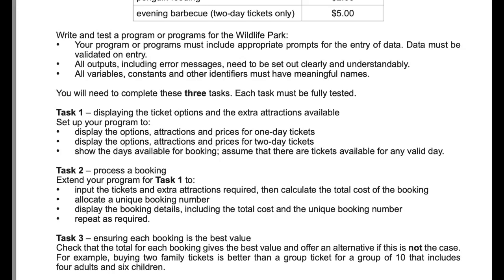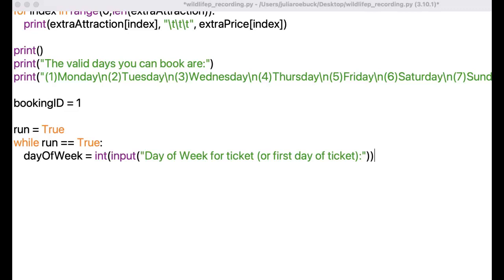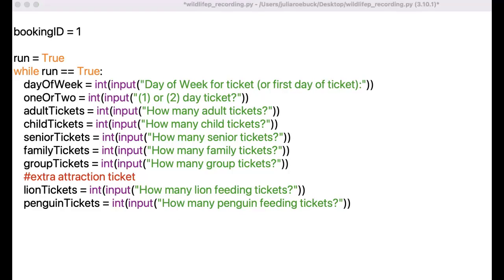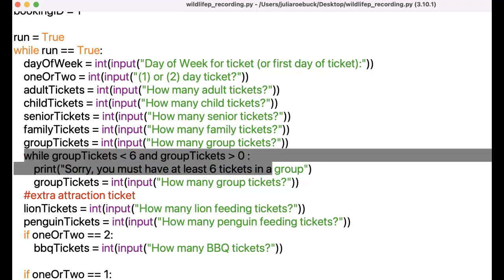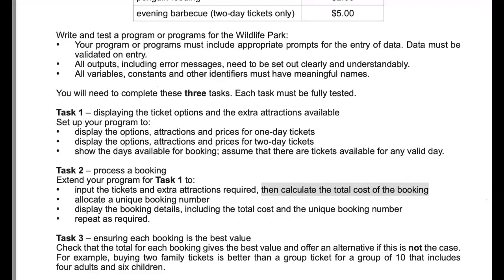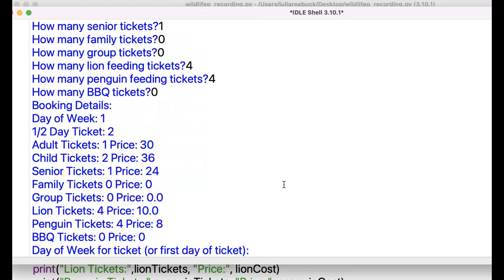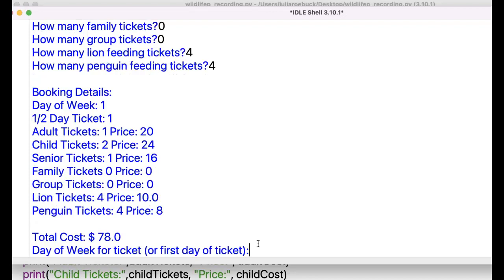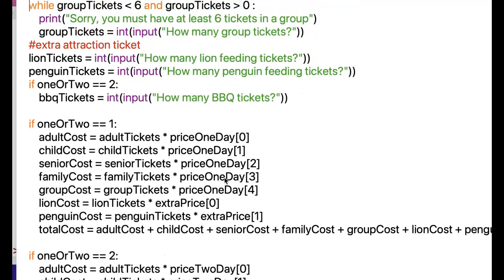2022 Wildlife Park Task 2 Pre-Release